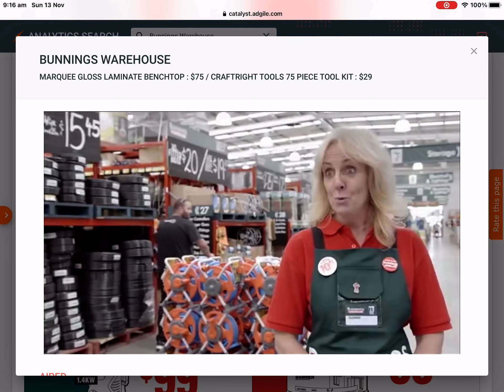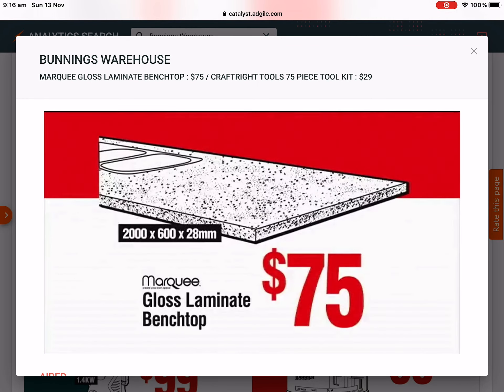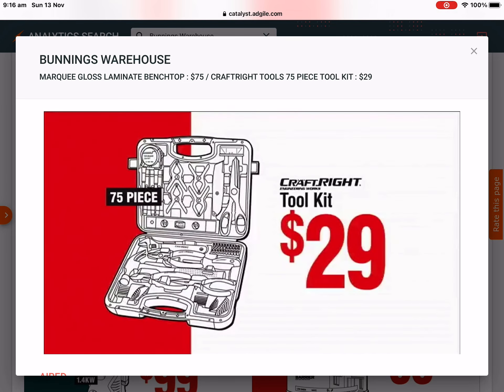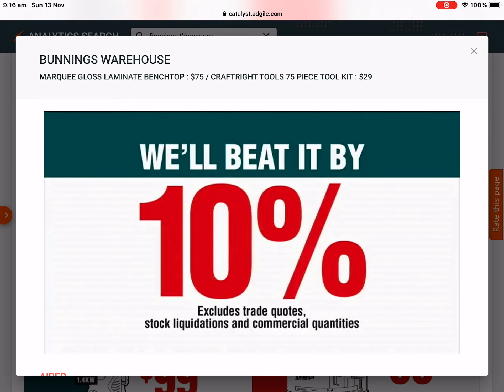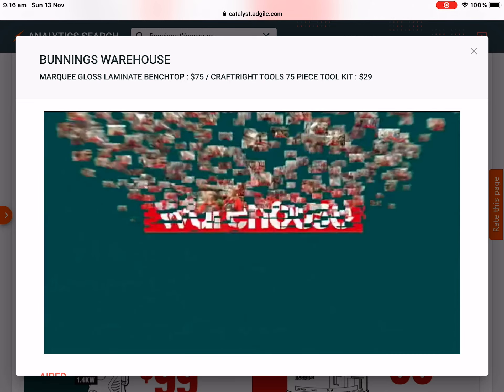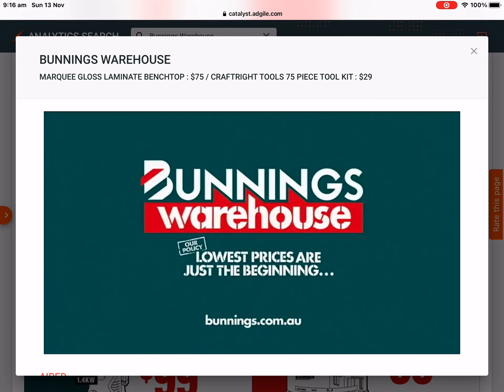Bunnings Warehouse - Marquee Gloss Laminate Benchtop & Craftright 75 Piece Tool Kit